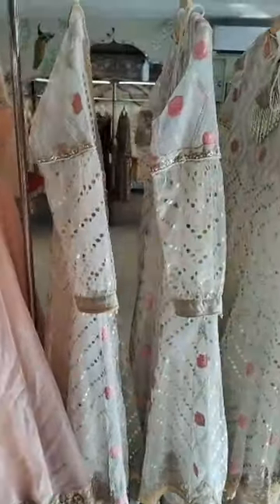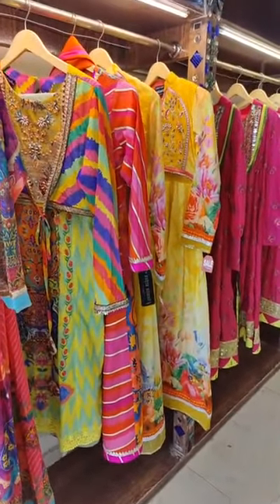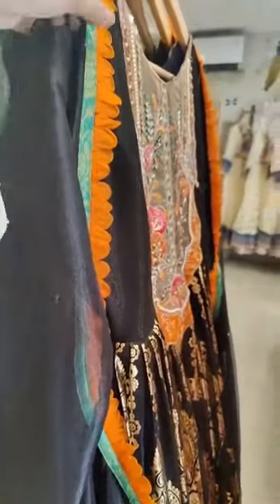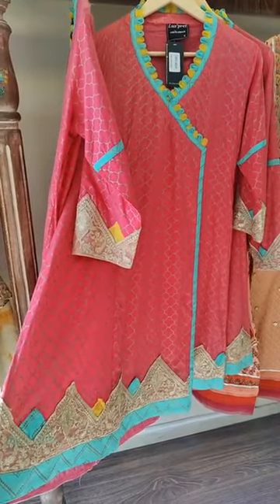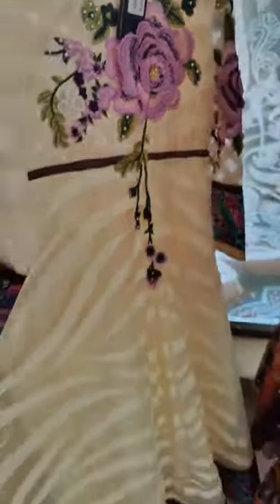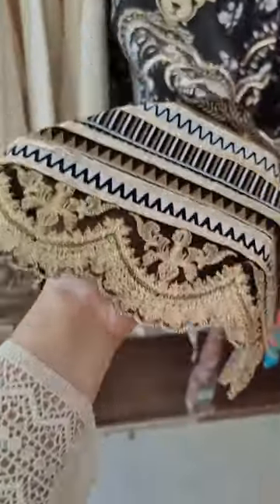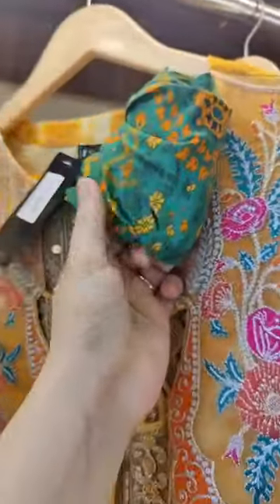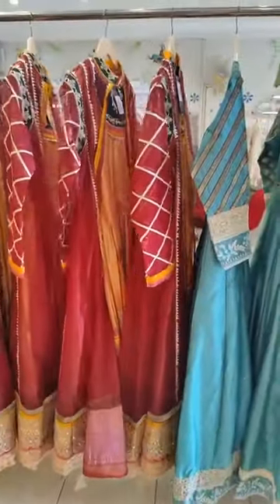Meera Mini Market Studio Live Zahrahmad.com 03120000284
Our
Zahra Ahmed Clothing Brand

LAHORE
• GULBERG III - 92-B/1, M.M.Alam Road. T: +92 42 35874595
• GULBERG II - Sir Syed Road, Mini Market, near Zaka Mall T; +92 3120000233
•  MALL OF LAHORE - Ground Floor. T: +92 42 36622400
• Bata Pur - G.T road T: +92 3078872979
• Gulberg II - 70 N, Gurumangat road, opp. Sunny flour mills. T: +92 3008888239

FAISALABAD
•  JARANWALA ROAD - Shop No 18, GF, Mediacom Trade City. T: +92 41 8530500

BAHAWALPUR
•  Bahawalpur Trade City. T: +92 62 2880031

SIALKOT:
• Liberty Market- Shop No 6. T: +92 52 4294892

HYDERABAD
• 52 Main - Auto Bhan Road, Latifabad. T; + 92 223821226

Stockist locations;

SHEIKHUPURA
• Al-Sheikh Garments, main market, Sheikhupura T; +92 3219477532

GUJRANWALA
- Fashion Bazaar - Main G.T road

Inbox us or call at at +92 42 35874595